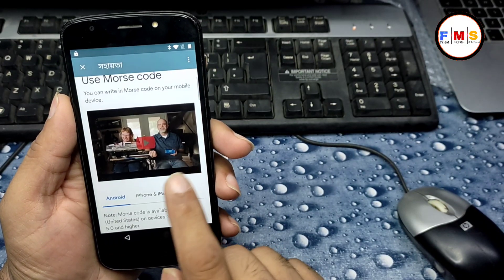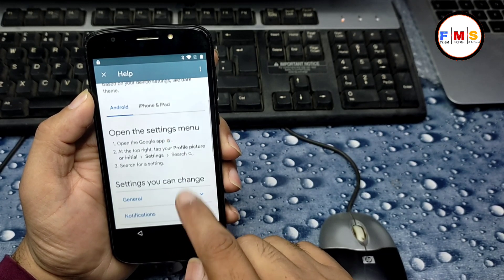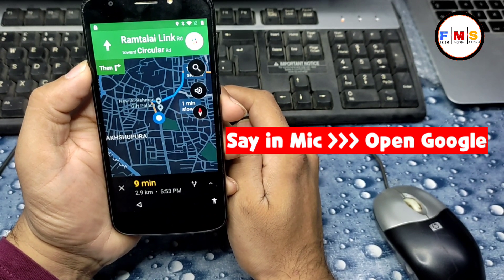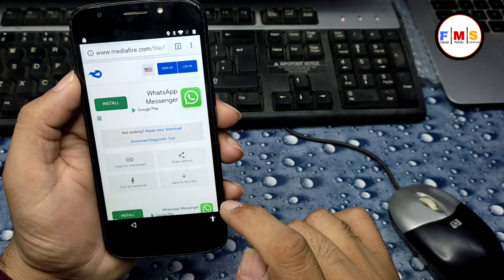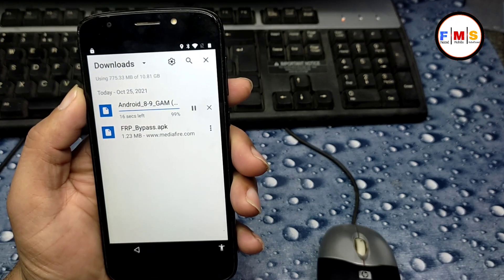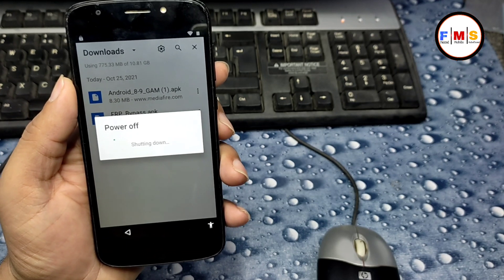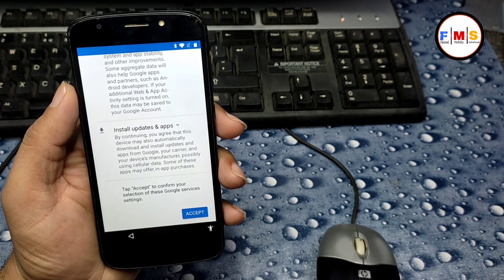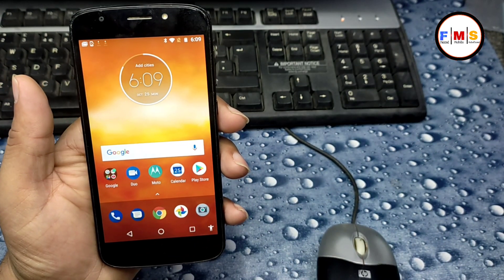Moto E5 Play FRP Google Bypass Android 8.0.0 Without Pc || YouTube Update Fix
In this video, I'll show you how to Moto E5 Play Frp Google Bypass Android 8.0.0 Without Pc || YouTube Update Fix  New Method 2021 100% Done. This Method Also Work On All Moto E5/E6/E6+/E6s/G6/G6 Play/G6+/G7/G7+/X4/Z2/Z3 Play/Z4. You Just Download Files From the Given link And Follow Video Carefully Step by Step

Motorola E6 (XT2005-3) FRP Bypass Without PC Android 9  Google Account Forgot All Moto 2021 Method